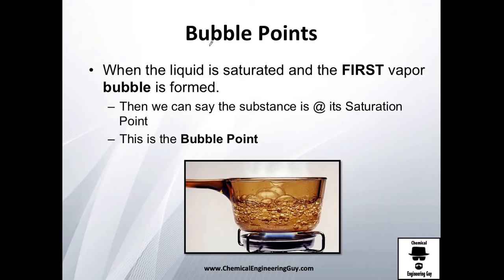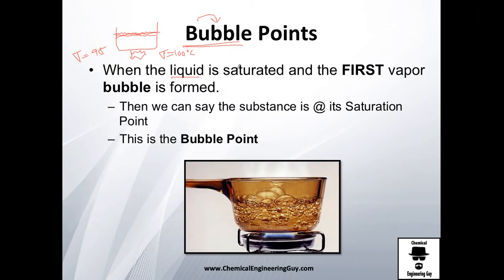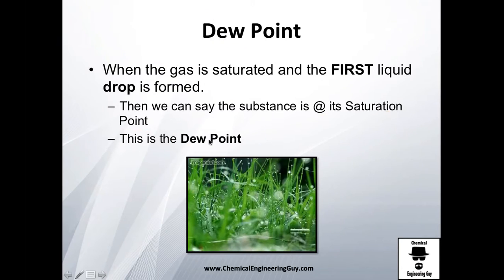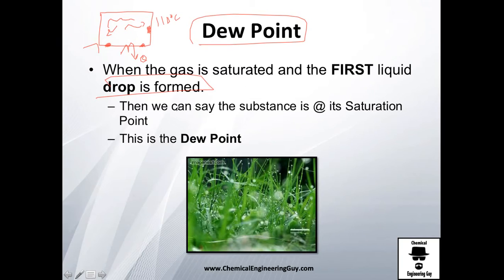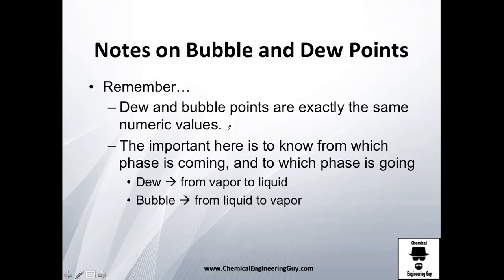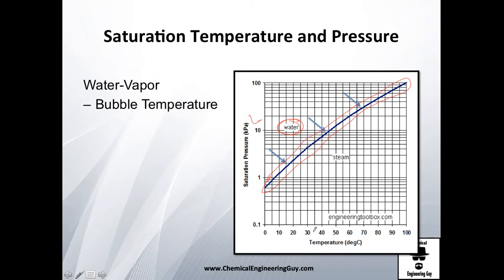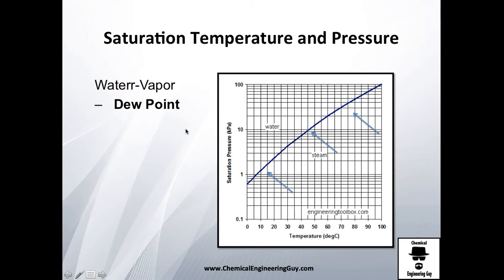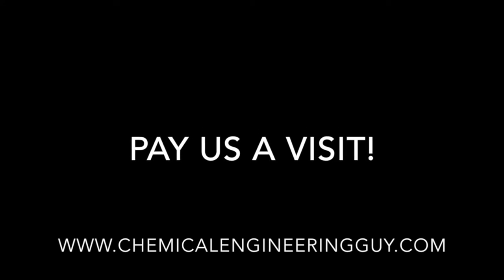Dew and Bubble Points in Saturation // Thermodynamics - Class 43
The dew point - first drop of water is condensed
The bubble point - first drop of vapor is formed